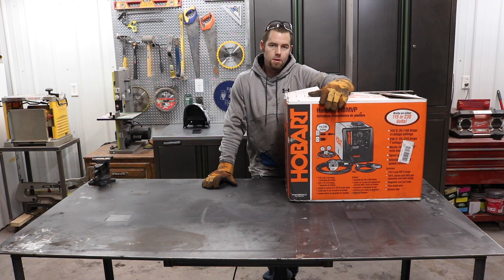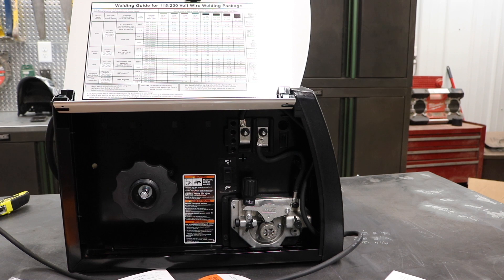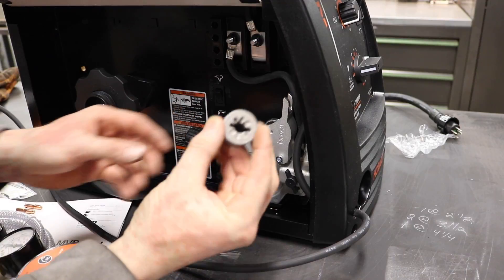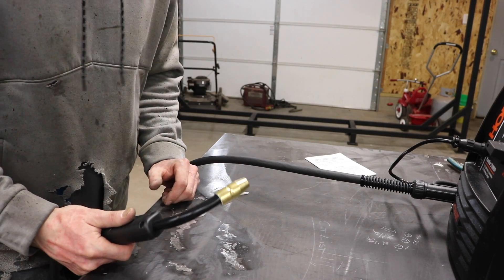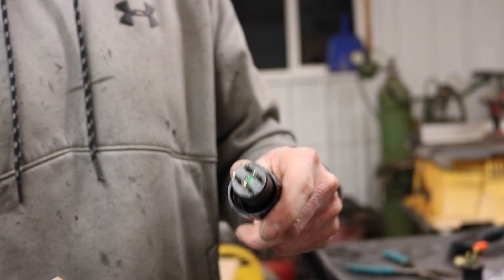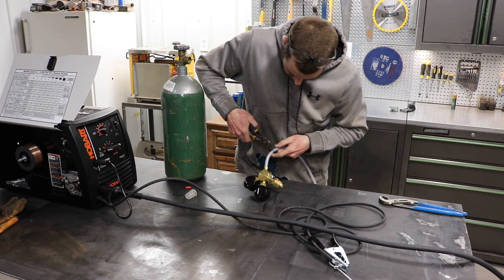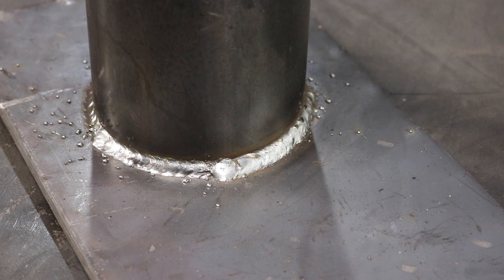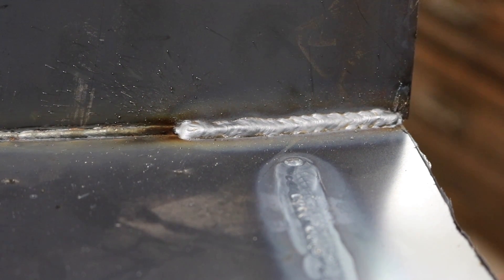Hobart MVP review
Today I will try out the Hobart Handler 210 MVP welder.  First and foremost I love Hobart Welders! That being said.. I first do an unboxing and then give this welder a shot on the 220V side and then the 110V side. My Opinion on this is that it works phenomenal! You won't get any more bang for your buck here. I put 1/4 inch to 1/4 inch mild steel and the first tack I set on it almost melted through!

In my opinion,this is one of the greatest welding machines ever made. And being made by Miller, I know that it is!!!

Also this welder for 220... Buy 10-2 wire. Black and White are used as HOT and GREEN for ground. There is no Neutral. Check with an electrician before wiring anything please. Thank You!